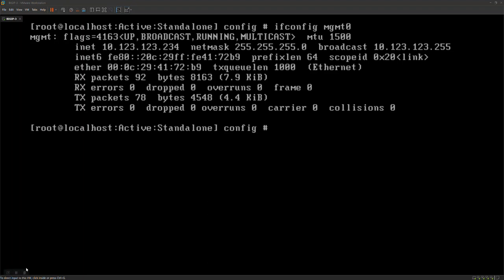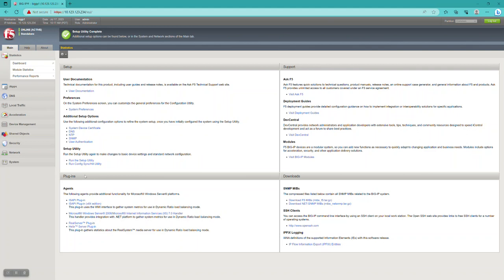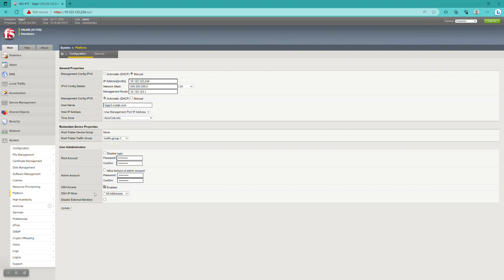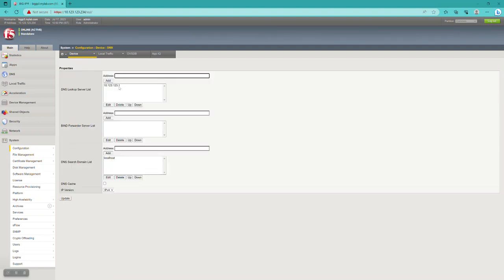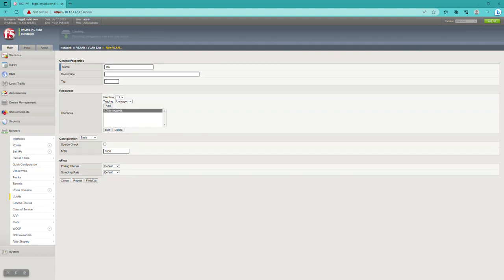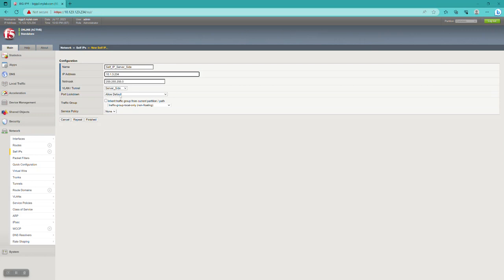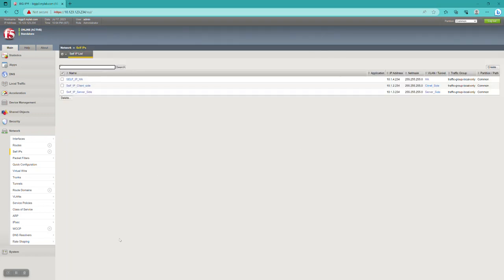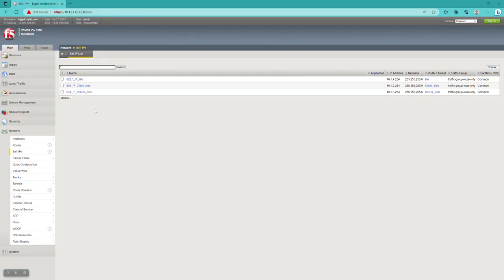F5 BIG IP VLAN SELF IP CONNECTIVITY TESTING